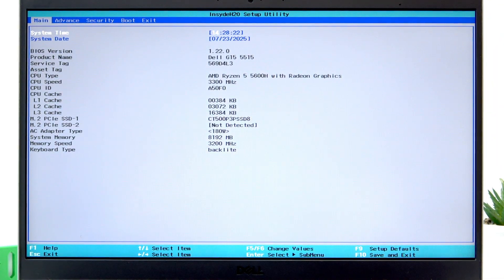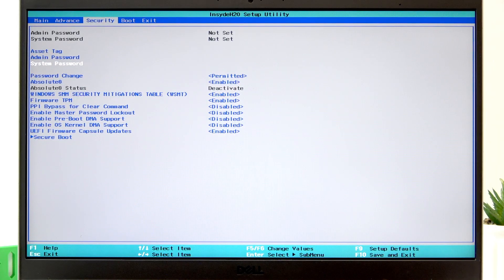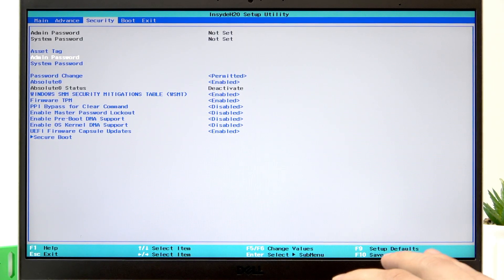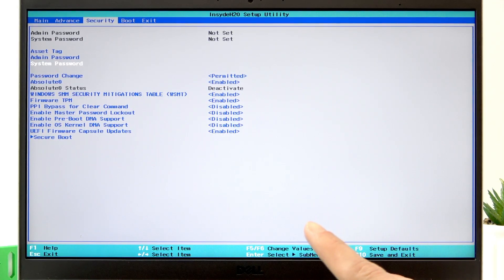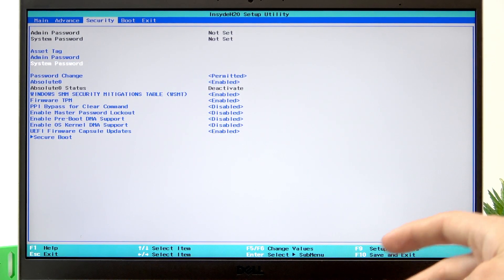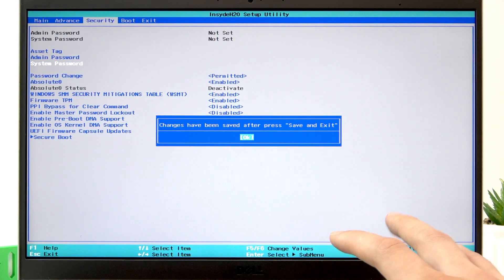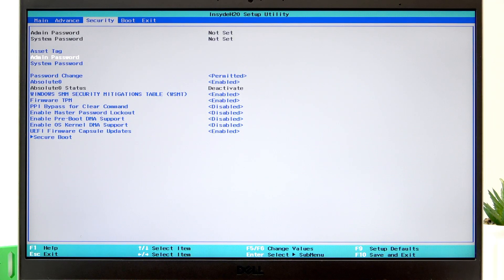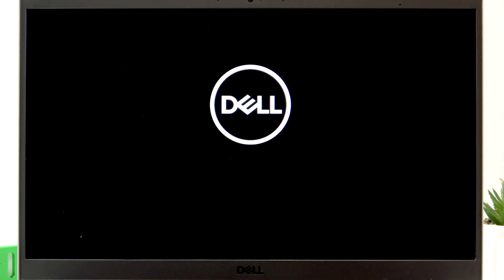DELL G15 – How to Change System Passwords in BIOS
If you want to improve the security of your DELL G15 laptop, changing the system passwords in the BIOS is an important step. In this video, you will learn how to access the BIOS menu on your DELL G15, navigate to the security tab, and set or change both the admin password and the system password. These passwords help protect your device from unauthorized access, even if the operating system is reinstalled. We’ll guide you through each step, including how to save or discard changes, and offer tips to avoid losing access to your laptop. Follow along to keep your DELL G15 safe and secure with updated BIOS passwords.

How to change system password in BIOS on DELL G15?
How to set or reset admin password in DELL G15 BIOS?
Where is the security tab in DELL G15 BIOS menu?

0:00 Introduction
0:08 Entering BIOS on DELL G15
0:26 Navigating to Security Tab
0:38 Admin and System Password Options
1:01 Setting Admin Password
1:18 Setting System Password
1:44 Important Tips for Passwords
2:05 Saving or Discarding Changes
2:13 Outro